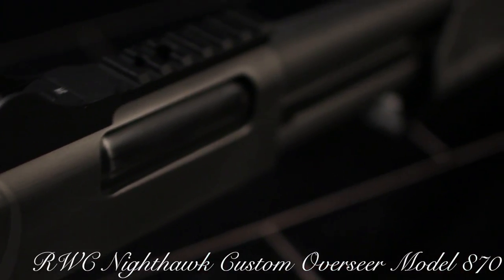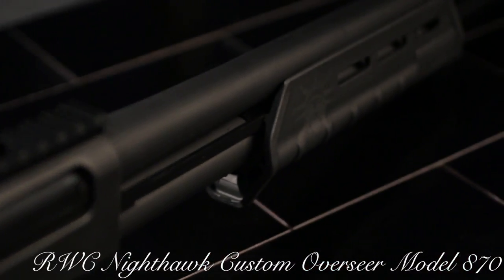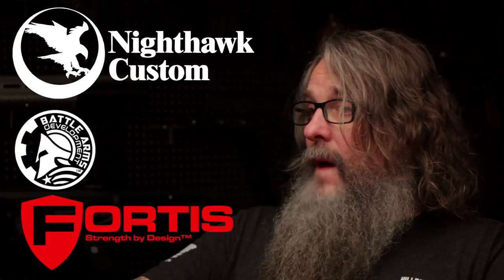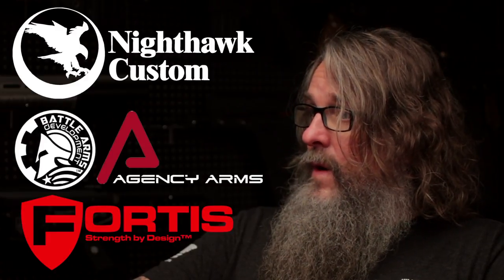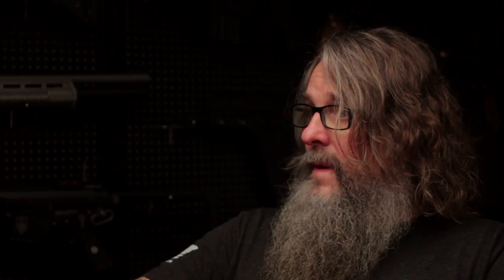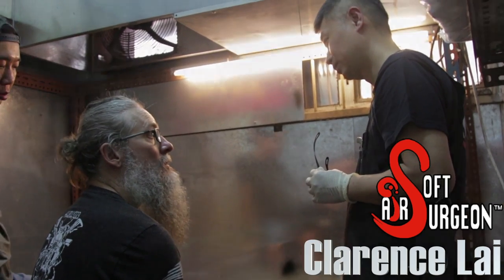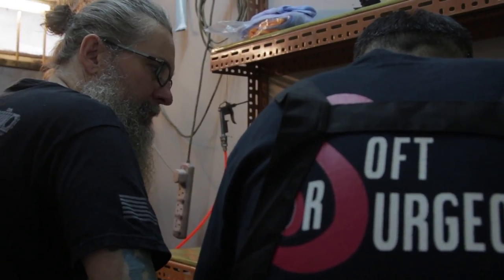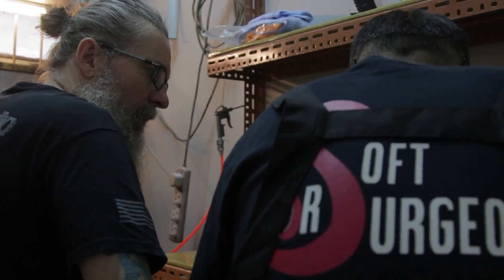Best Firearms Cerakote Finishes NOW For Airsoft!! - RedWolf Airsoft RWTV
Marck sits down with leading firearms industry cerakote applicator Hillbilly 223 to talk about bringing the best cerakote designs and finishes to airsoft!